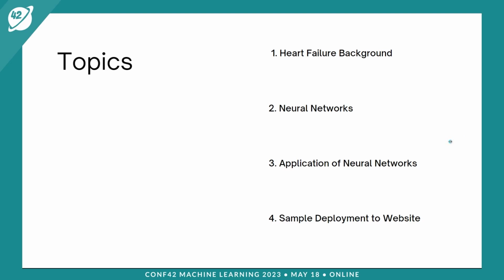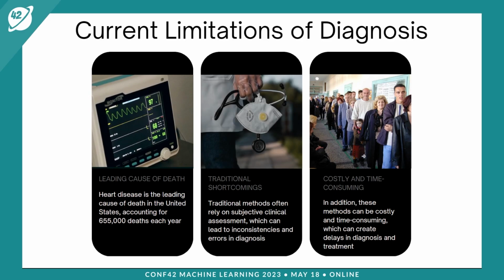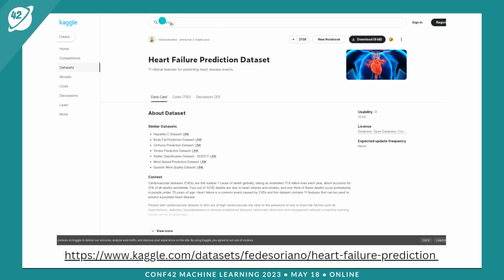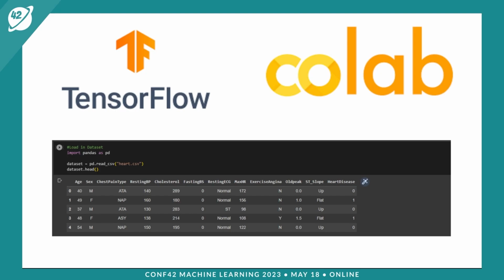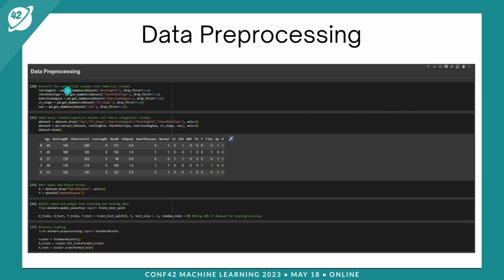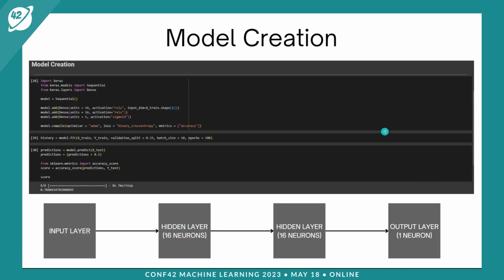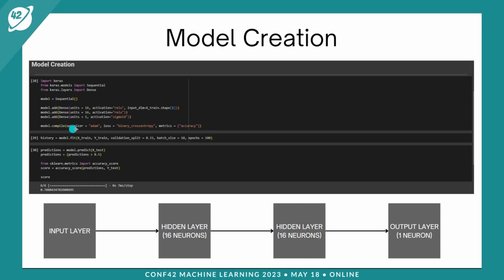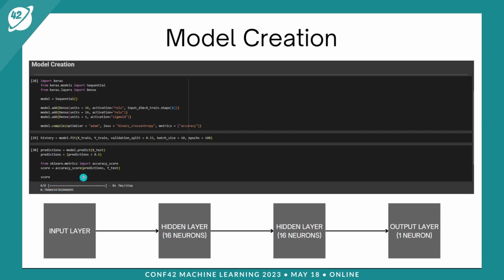Utilizing The Power of Machine Learning in Healthcare | Yogesh Seenichamy | Conf42 ML 2023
Chapters
0:00 intro
0:22 preface
0:33 topics
1:10 heart failure background
2:38 current limitations of diagnosis
3:09 neural networs
5:14 heart failure prediction dataset (kaggle)
6:29 demo
15:25 conclusion
15:47 thank you